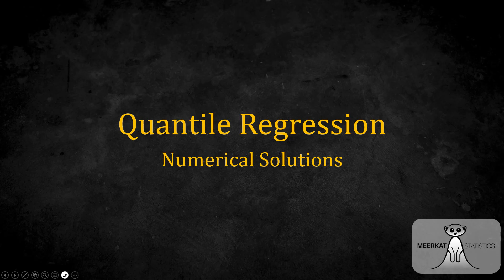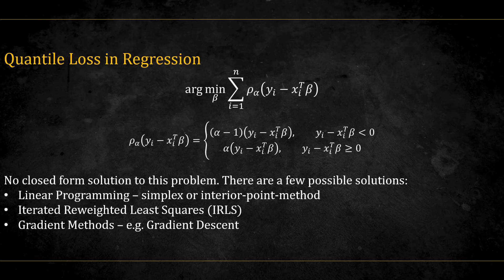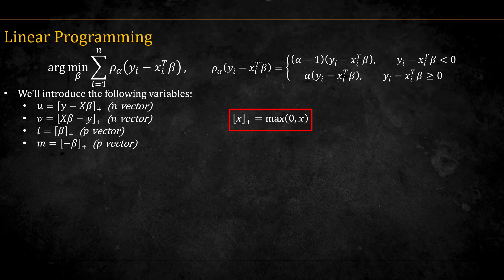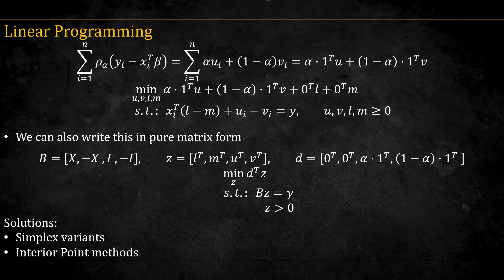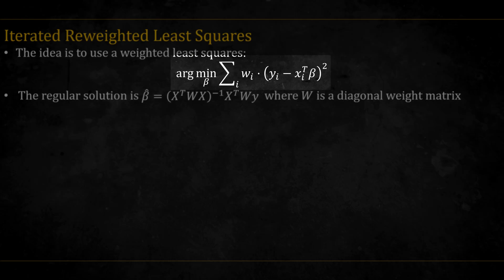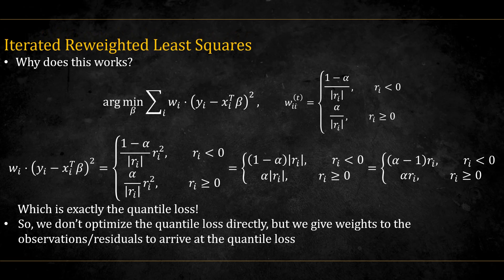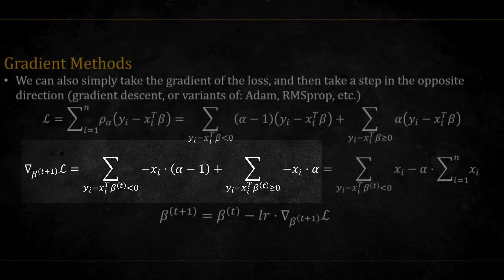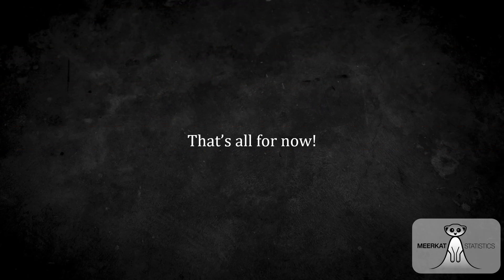Quantile Regression - Numerical Solutions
In this video we will see how to solve the optimization problem of finding the coefficients that minimize the quantile loss.